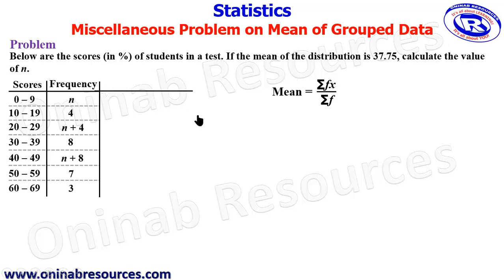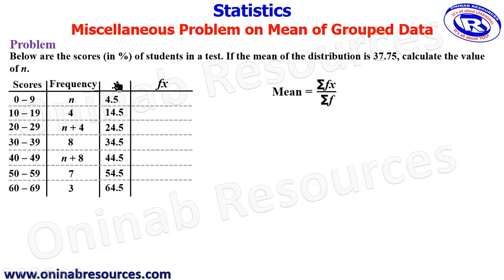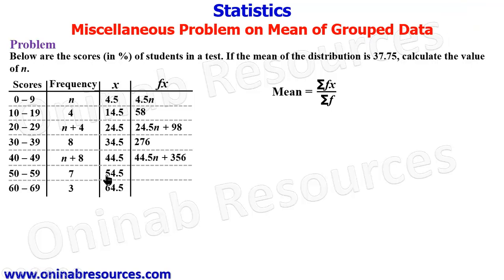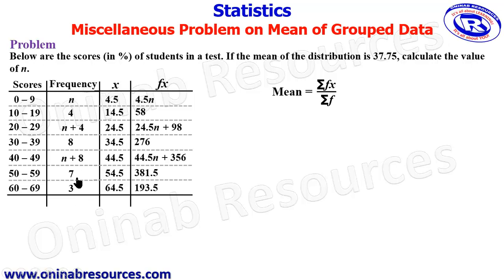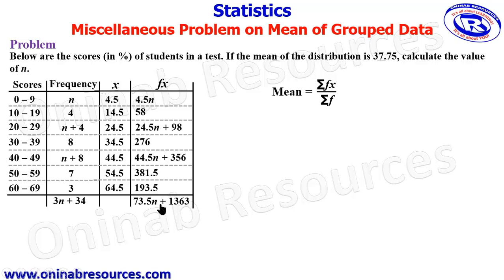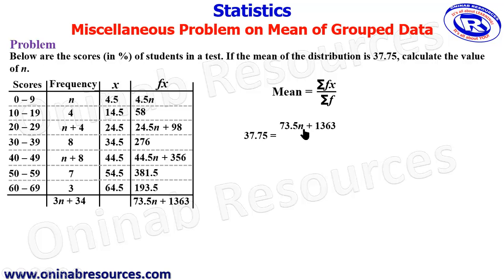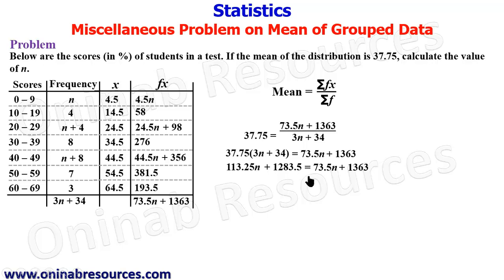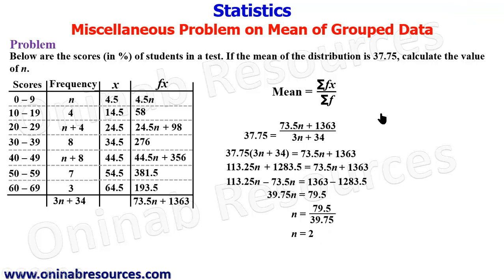Statistics: Miscellaneous Problem of Mean of Grouped Data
This is really miscellaneous. Check it out!